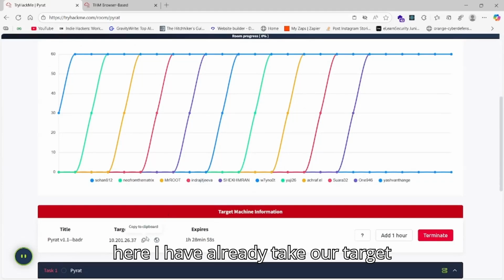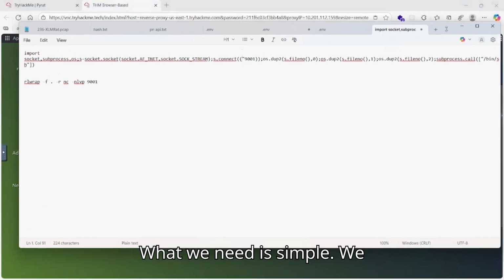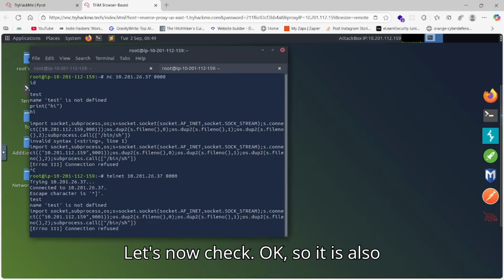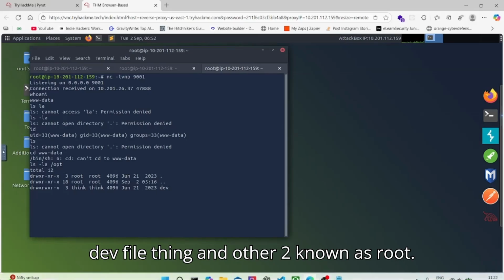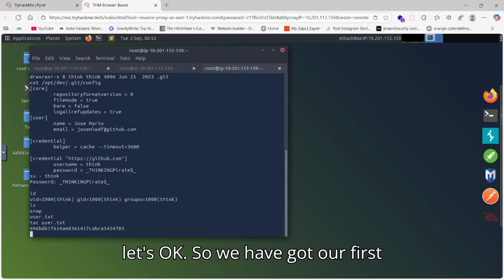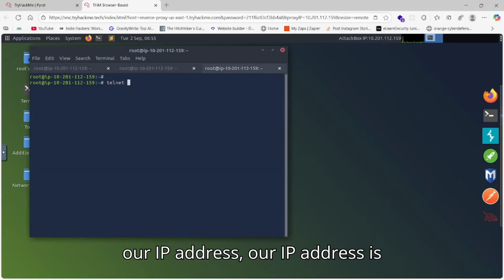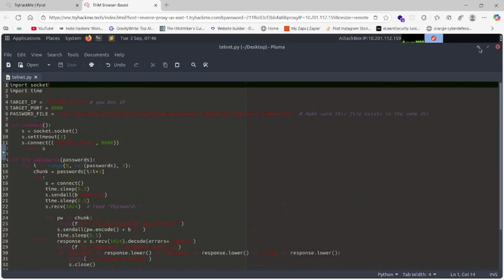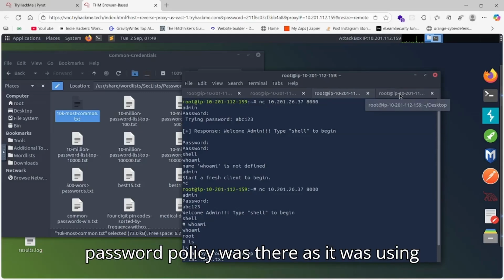Pyrat (TryHackMe) CTF Walkthrough 🏴‍☠️ | Complete Guide (2025)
In this video, I solve the Pyrat CTF from TryHackMe 🏴‍☠️
Follow along as I go step-by-step through enumeration, exploitation, privilege escalation, and final flag capture.

What you’ll learn in this walkthrough:
✔️ How to approach CTFs on TryHackMe
✔️ Enumeration techniques (Nmap, gobuster, etc.)
✔️ Exploiting misconfigurations & gaining access
✔️ Privilege escalation to root
✔️ CTF methodology you can apply to ANY box

This is perfect for beginners preparing for cybersecurity certifications like CompTIA Security+, CEH, and OSCP, or anyone wanting to improve their hacking skills.

📌 Platform: TryHackMe
📌 Room: Pyrat
📌 Difficulty: Medium

YT Does not allows long format commands so I am attaching link of walkthrough

TryHackMe,
TryHackMe Pyrat,
Pyrat CTF walkthrough,
TryHackMe CTF walkthrough,
privilege escalation Linux,
hacking CTF step by step,
CompTIA Security+ labs,
ethical hacking CTF